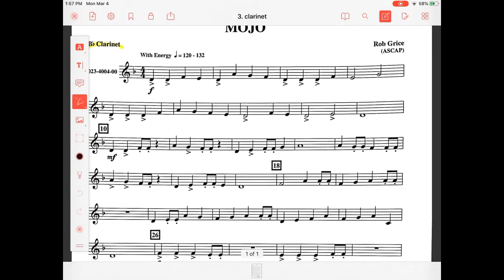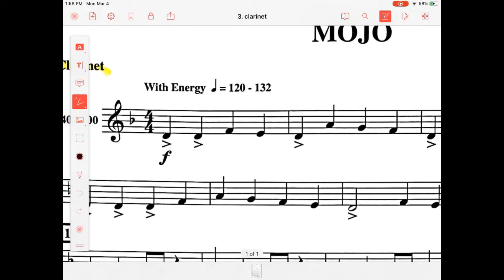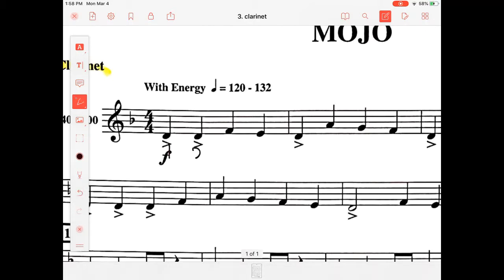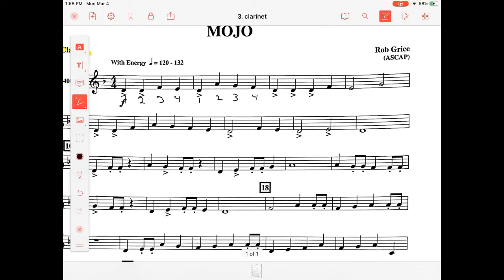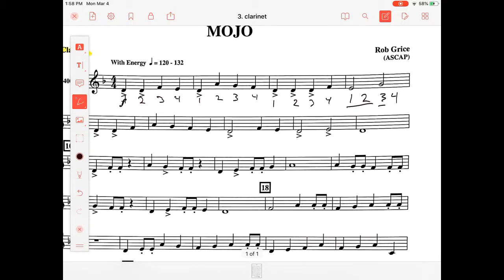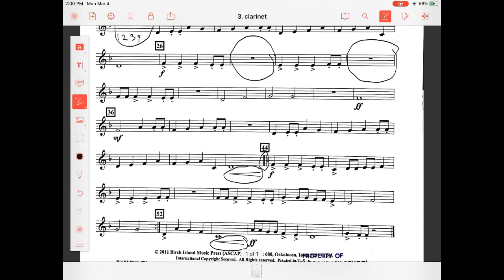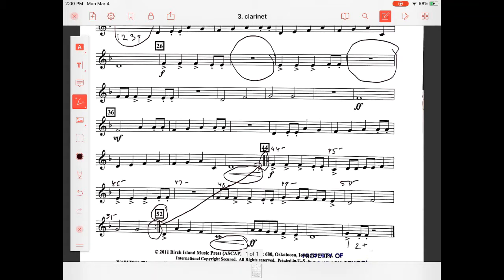Mojo Clarinet Medium 1